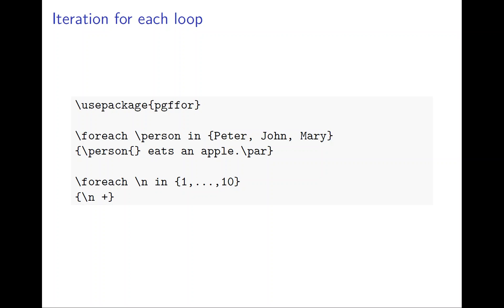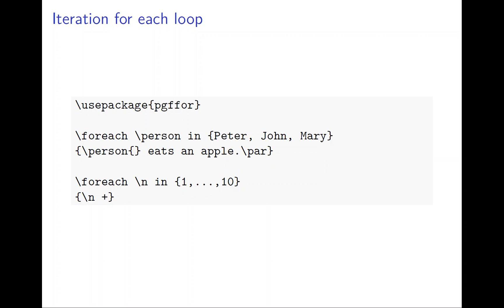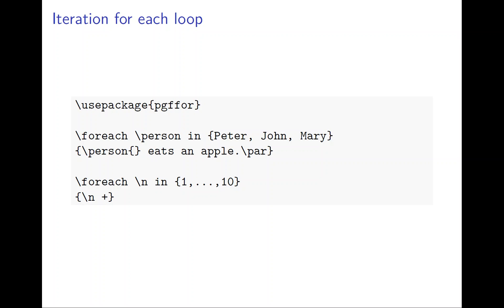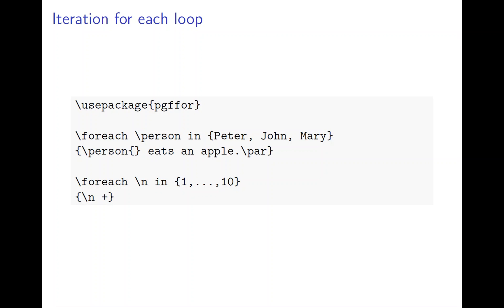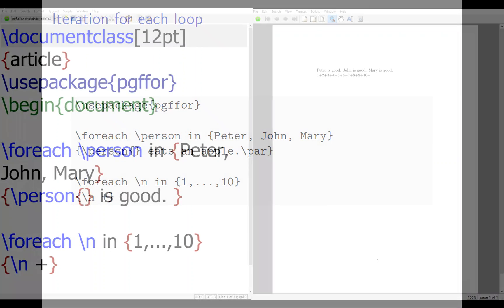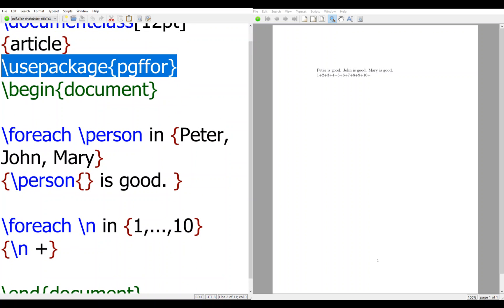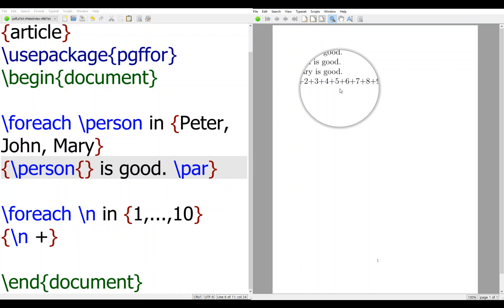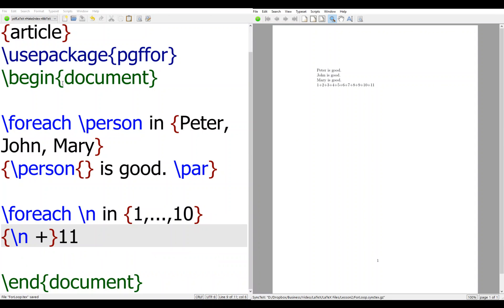LaTeX - Loop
How to use for-loop in LaTeX?

code:
\usepackage{pgffor} %put this before \begin{document}

\foreach \person in {Peter, John, Mary}{\person{} is good. \par}
\foreach \n in {1,…,10}{\n +}